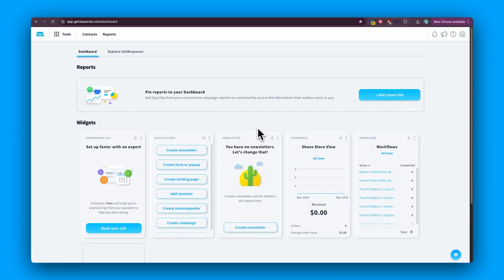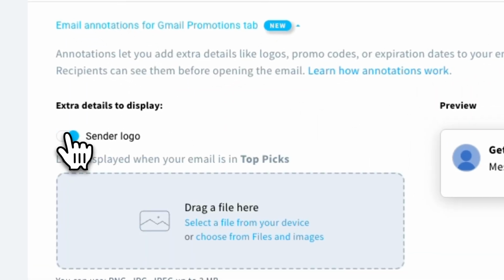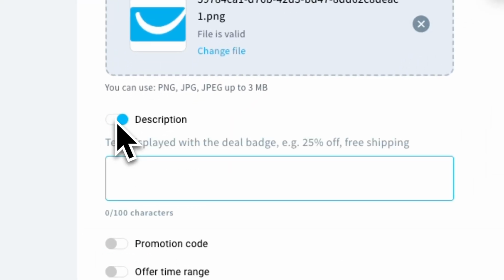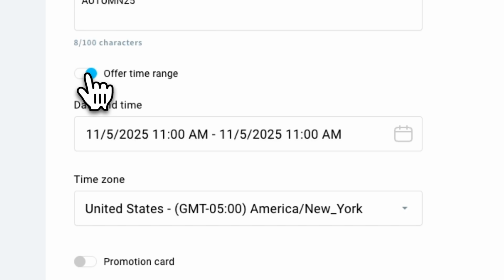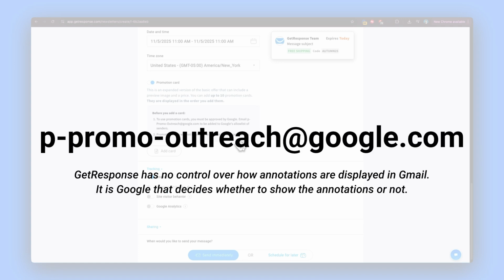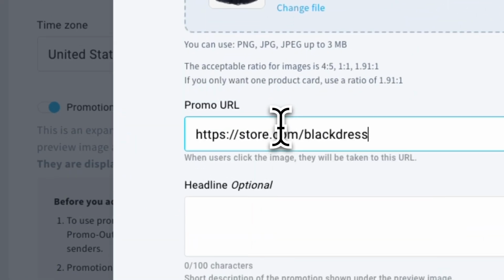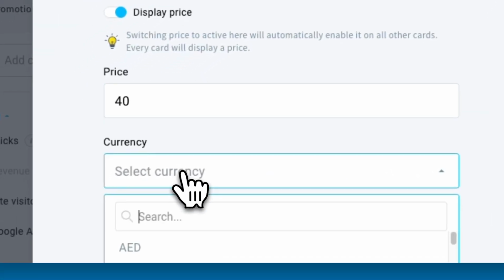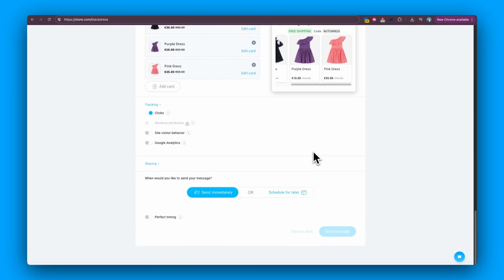The Gmail Promotions Tab Strategy That Actually Works | GetResponse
Want your emails to stand out in Gmail's Promotions tab? Here's how.
In this video, Mariana Neves shows you how to add email annotations to your campaigns that land in Gmail's Promotions tab, so subscribers see your best offers before they even open your email.

What you can do with annotations:
✅ Show your brand logo next to your email to build trust and recognition
✅ Display a discount or promotion code directly in the inbox preview
✅ Feature product images that give subscribers a visual preview of your best offers

About GetResponse
GetResponse is the email, automation, and AI platform that helps you grow your business across the channels you own - like email, SMS, landing pages, and popups. From solo founders to scaling ecommerce brands, we make it easier to launch campaigns, drive revenue, and keep customers coming back – all in one affordable, scalable platform. No send limits. No rented reach. Just owned growth that scales.

In this video, Mariana from GetResponse shows you exactly how to add email annotations to your email campaigns so your emails stand out and get clicked. This getresponse tutorial guides you through the Email Creator to configure details like sender logo and promotion codes, making it easier to manage your email marketing efforts. Learn to use the getresponse email builder and email editor to create effective email campaigns that capture attention and drive results, ensuring your getresponse newsletter is always top-notch.